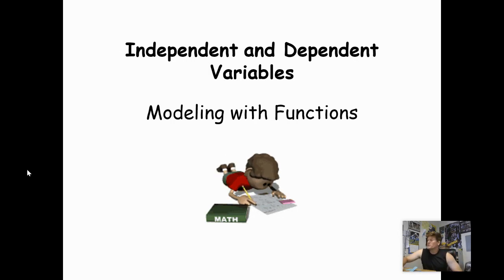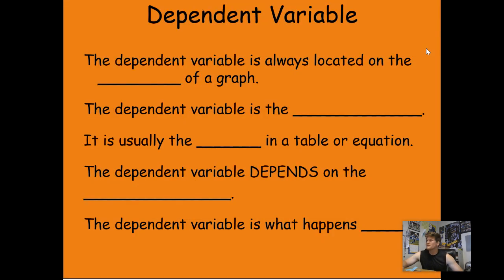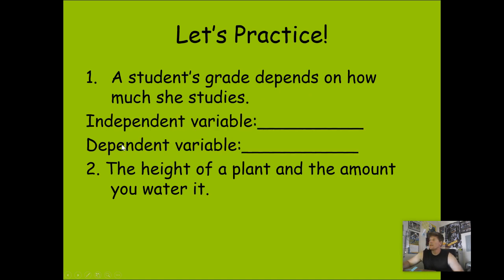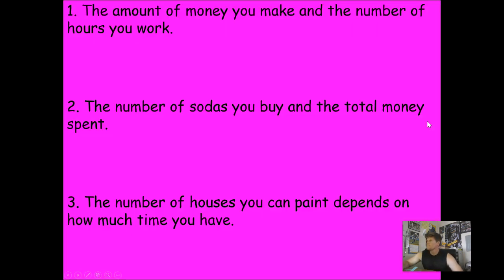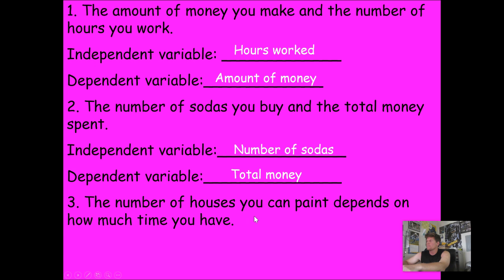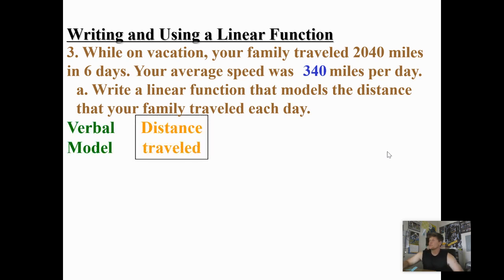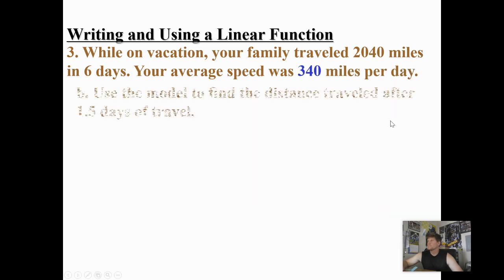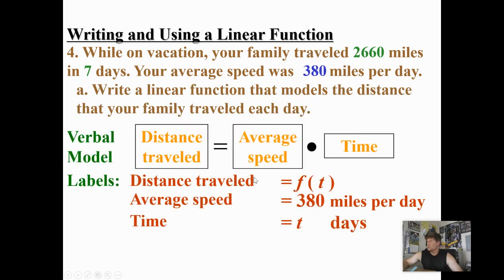Algebra 1 Modeling with Functions Part 1